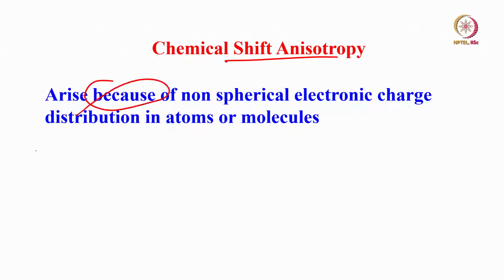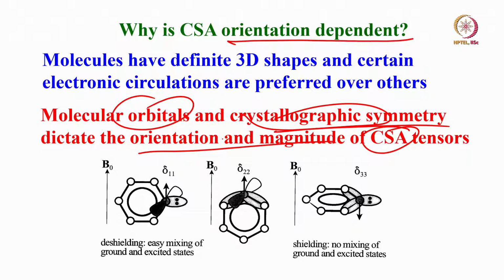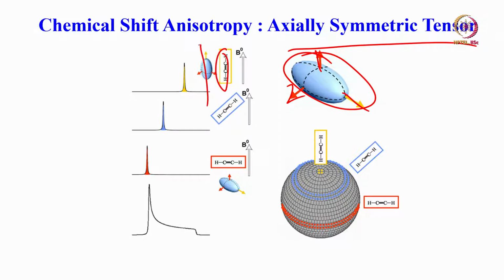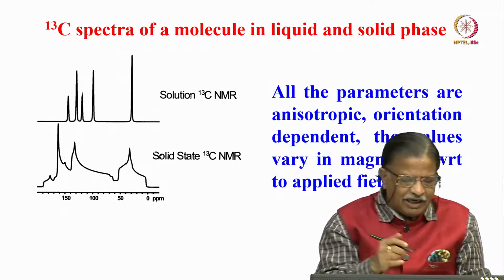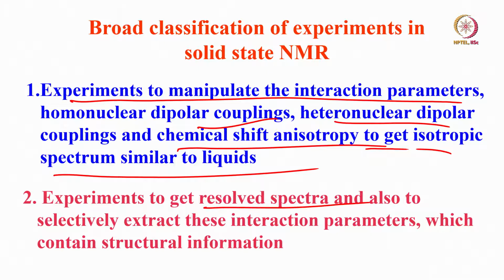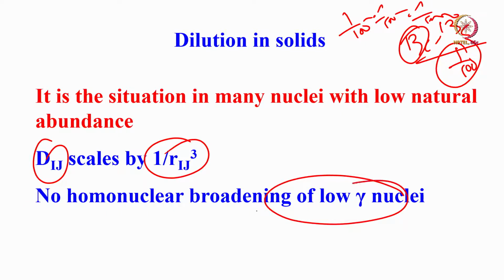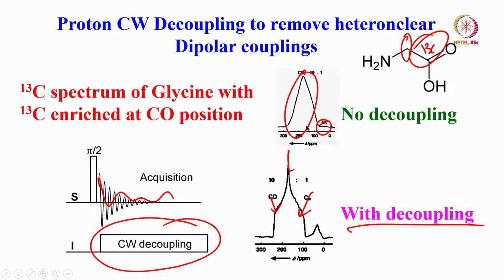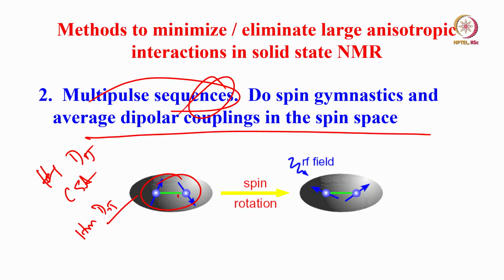Lec 56 CSA and dipolar couplings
powder pattern, Chemical shift anisotropy, Dilution in solids